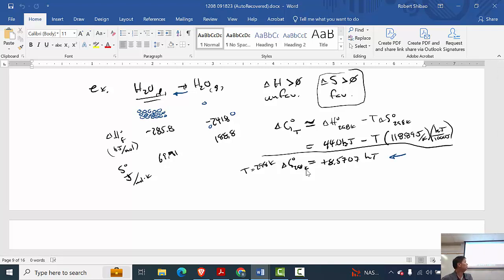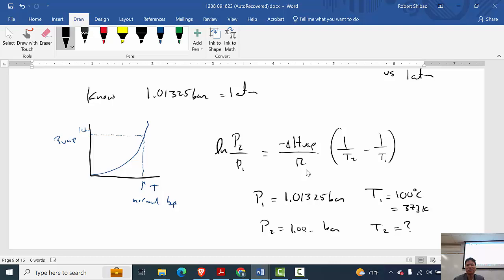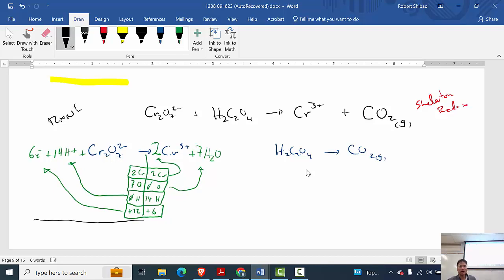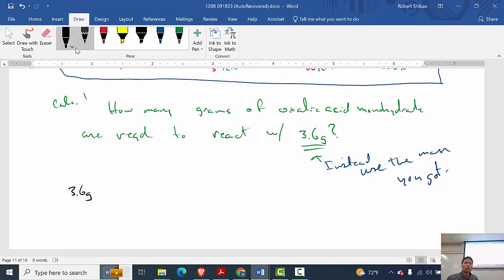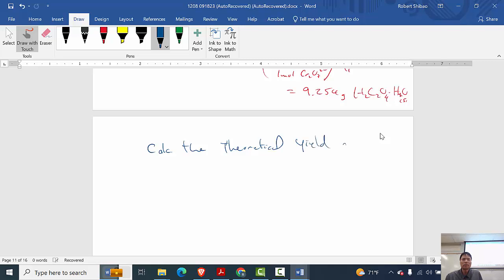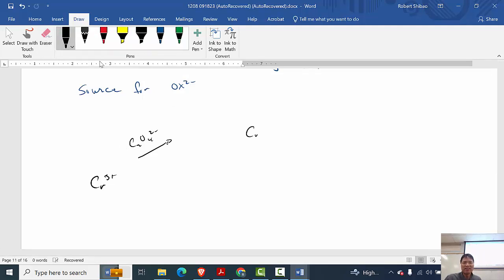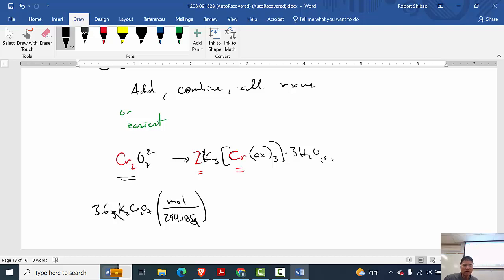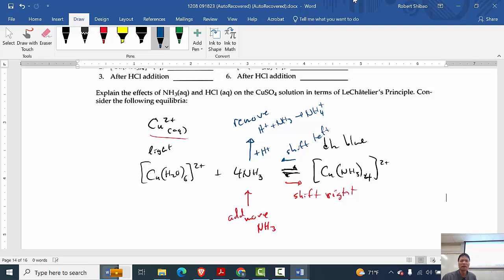Chem 1B 1208 092023